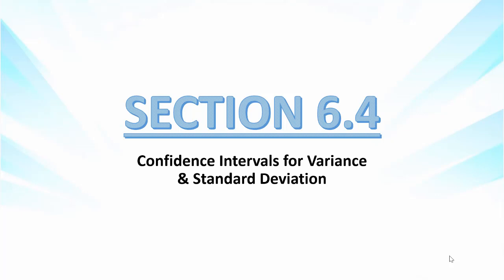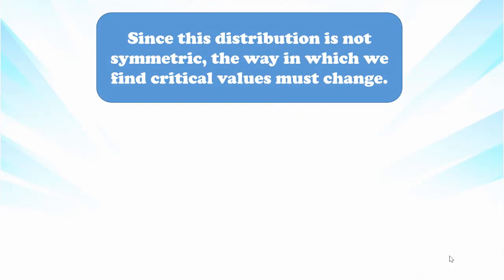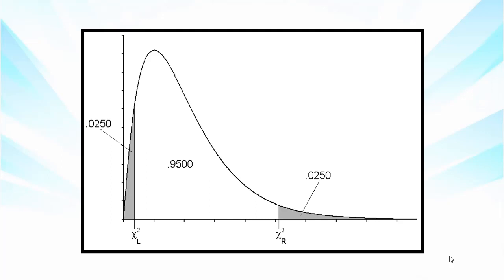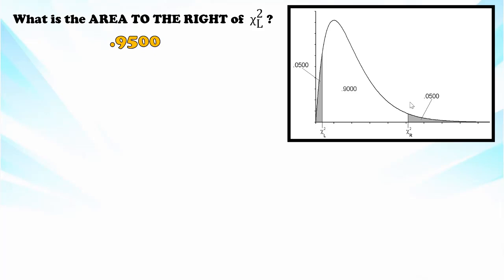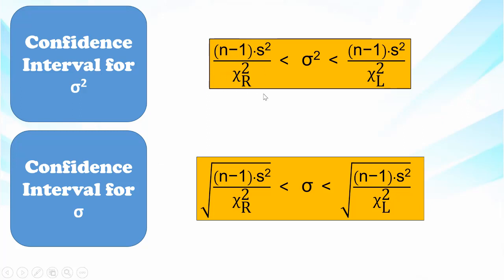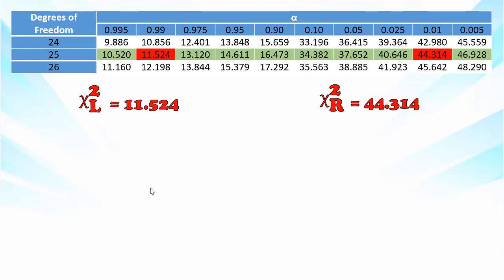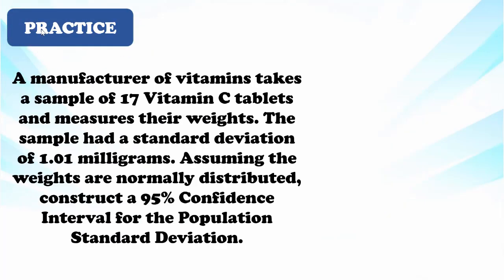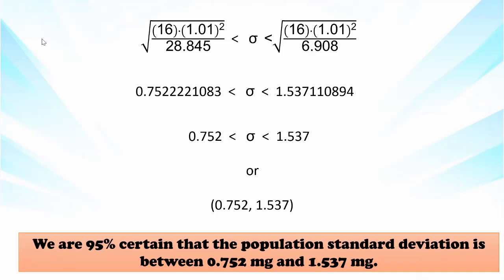Section 6.4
This video details how to find confidence intervals for the standard deviation.